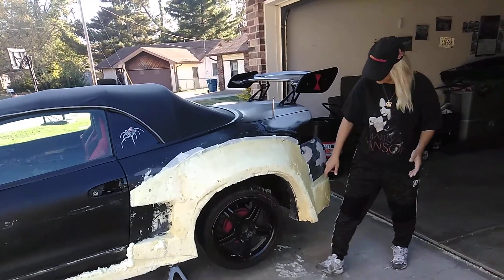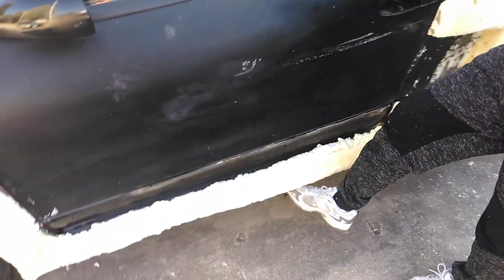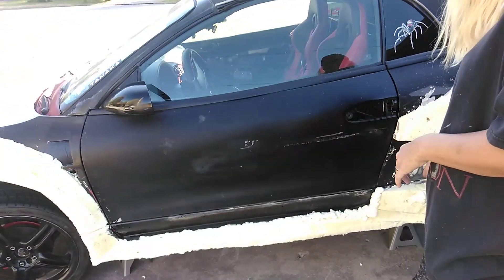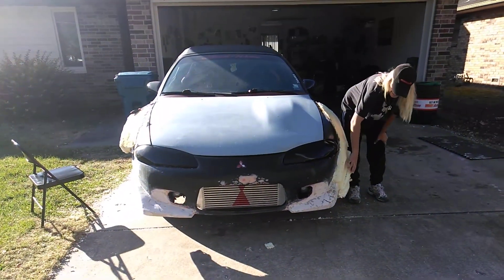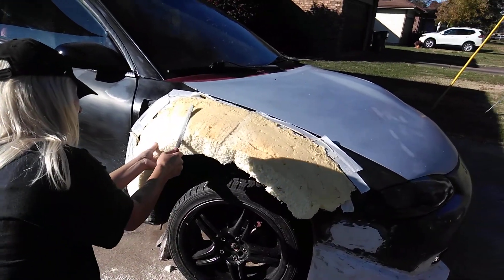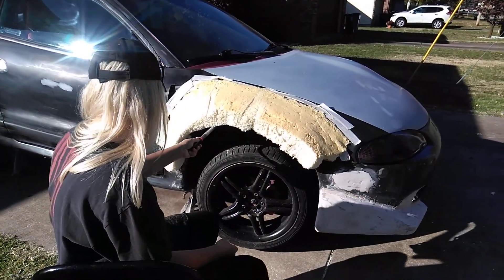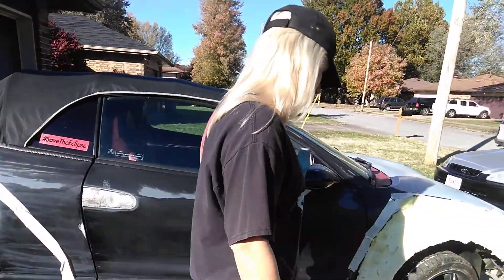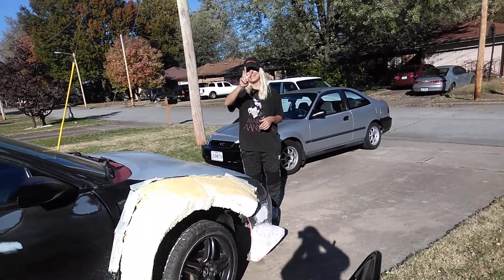Blkwdw widebody vid10